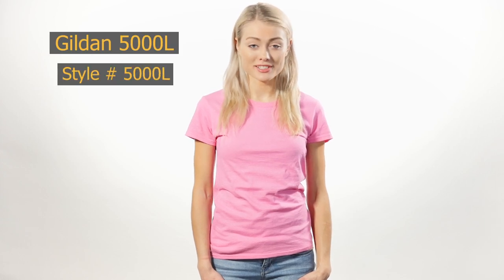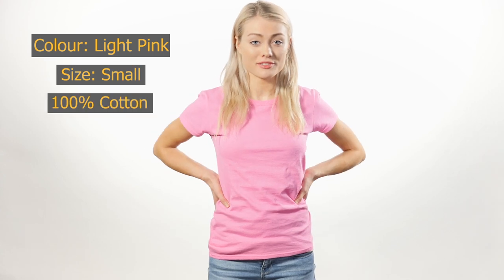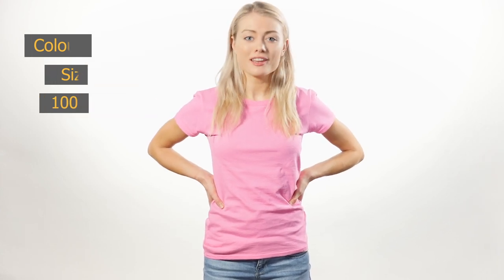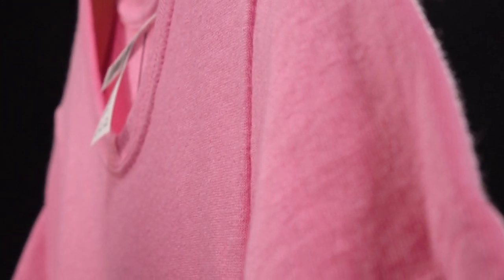Gildan 5000L Heavy Cotton™ Women’s T-Shirt | BlankApparel.ca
Looking for a tee that's much more flattering than a unisex cut? Check out the Gildan 5000L Missy Fit Ladies T-Shirt. Everything you need to know about it is in this video!